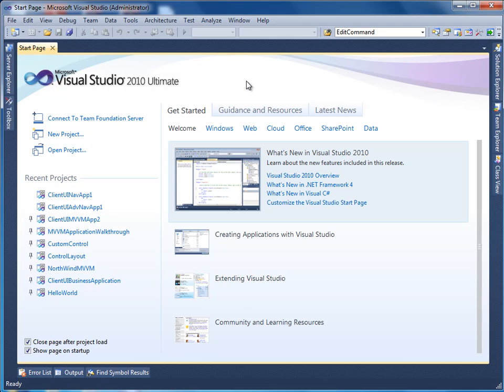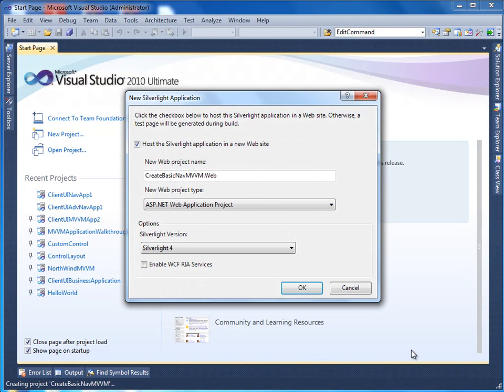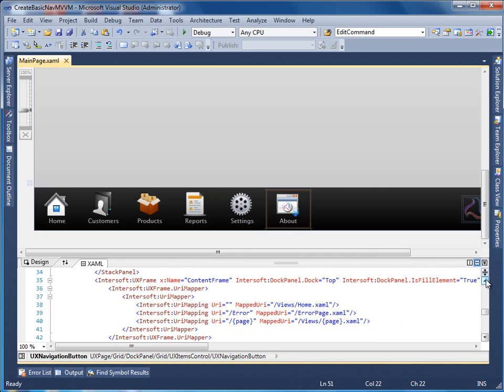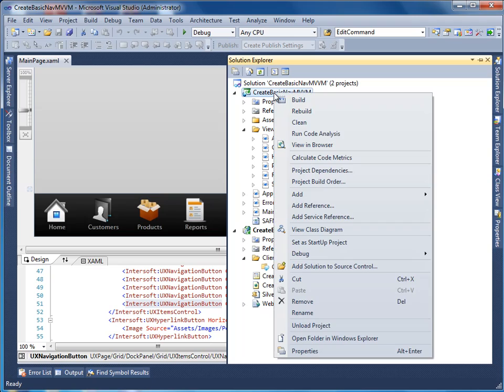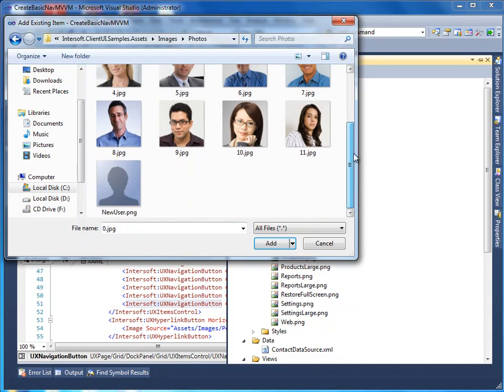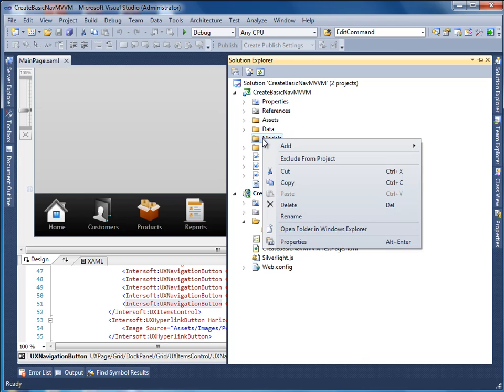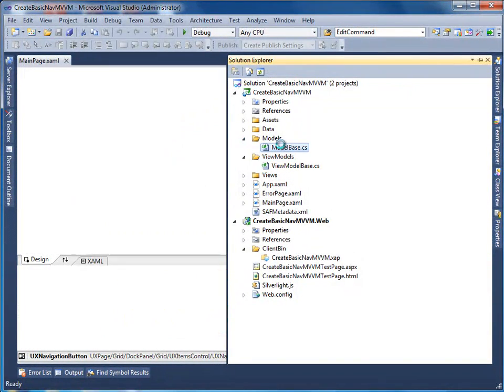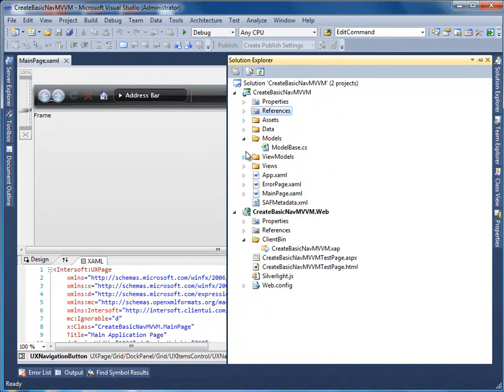Create Basic Navigation Application Using MVVM Pattern - Part I - Preparing Project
This video will show how to create simple website navigation by adding a new page that shows a contact list, and create a navigation button to facilitate navigation to the contact page. This tutorial video will be divided into 2 parts. The first part describes how to create a new ClientUI application using the project template in Visual Studio. You will also learn how to add the require data and resources to the project.
The second part describes about how to create a simple navigation application using ClientUI Navigation Framework. You will learn how to add a new page that shows a contact list using MVVM pattern.